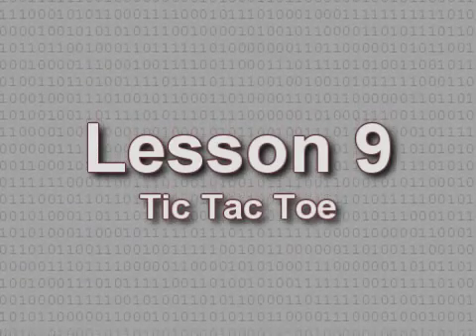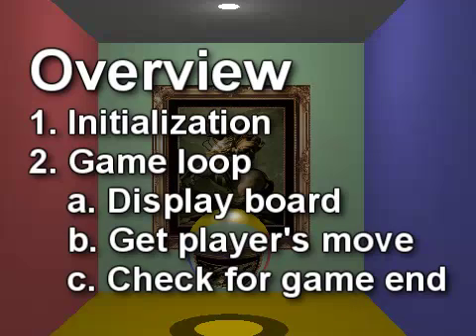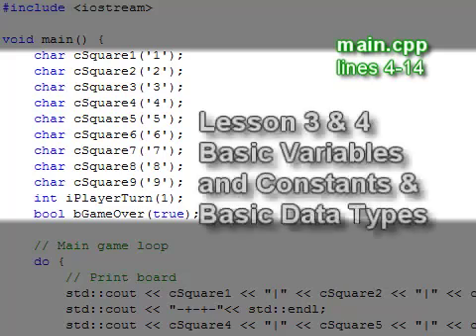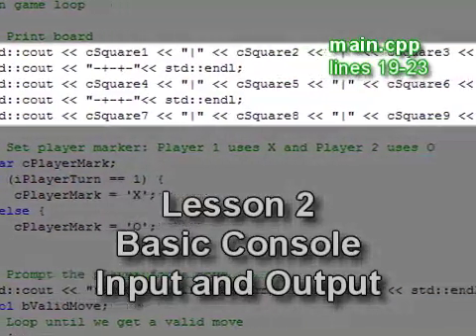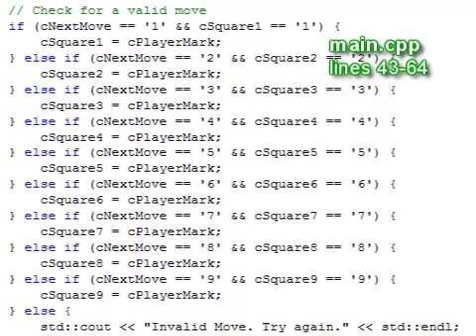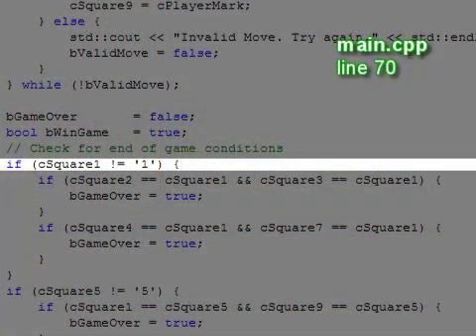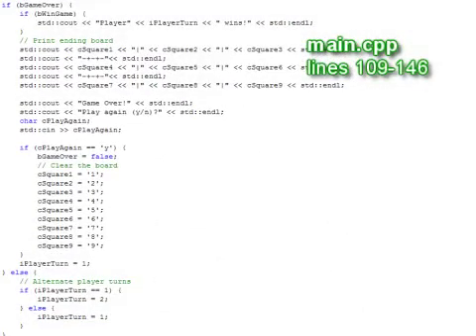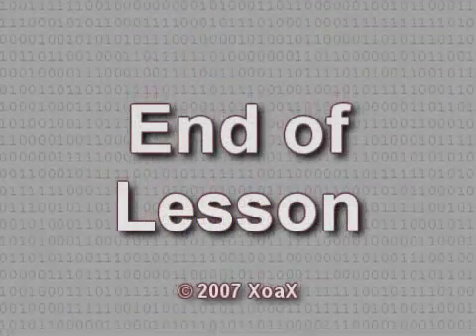C plus plus Console Lesson 9 - Tic Tac Toe